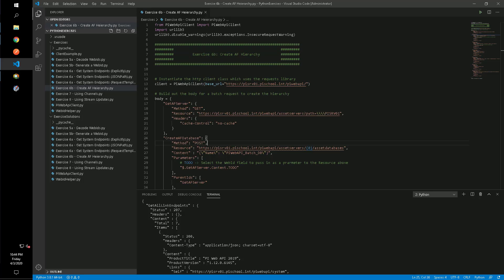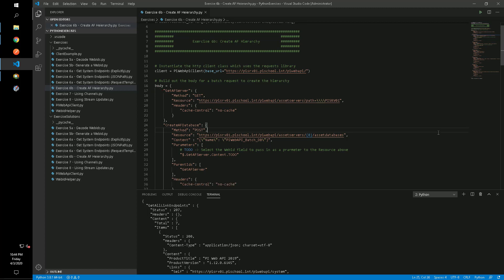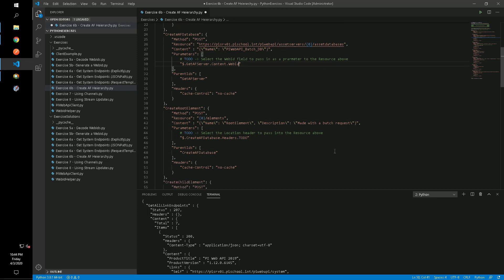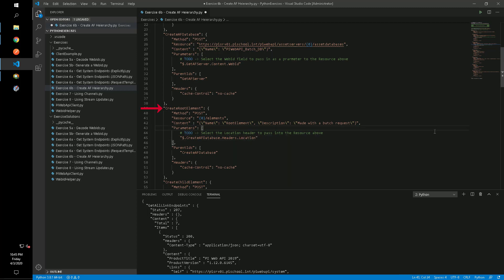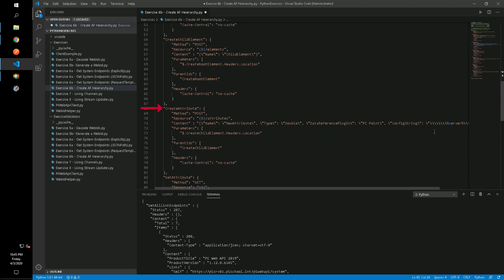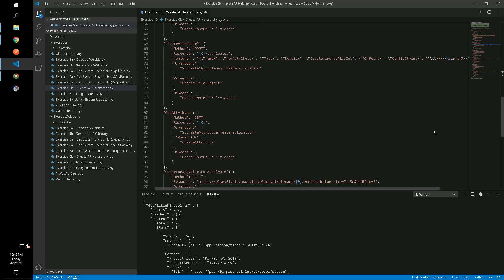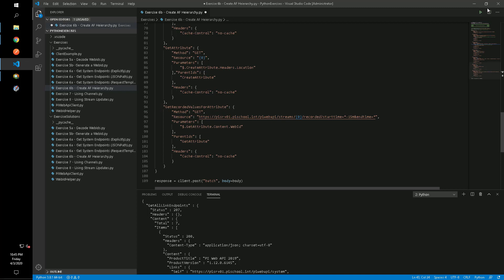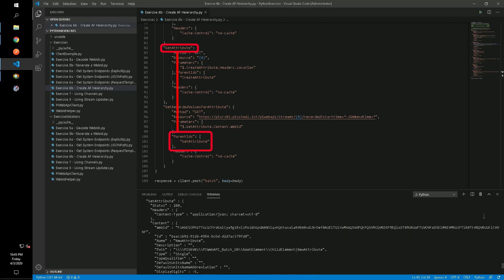Using PI Web API from Beginner to Advanced - Exercise 6b solution